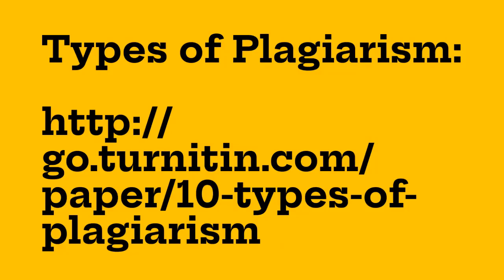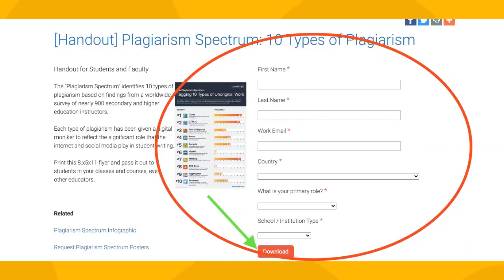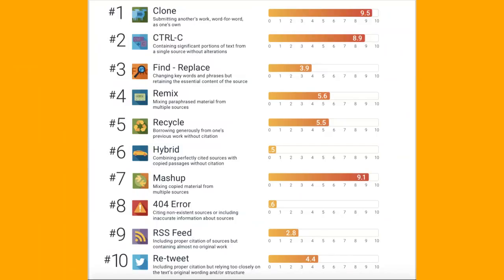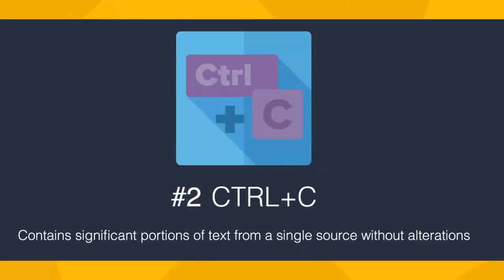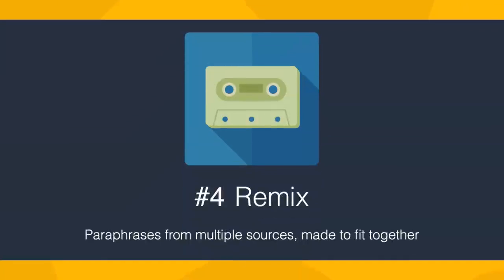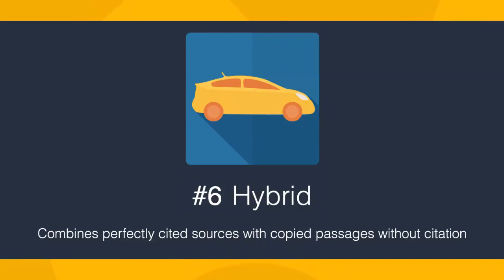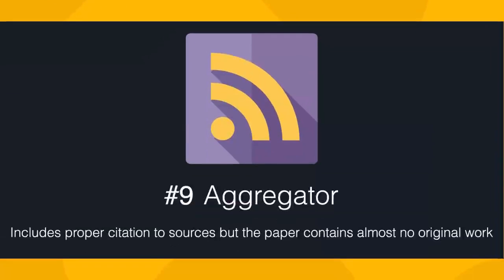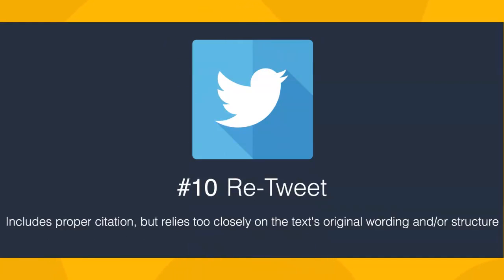The Ethics of Plagiarism (Part III)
The following video references the Turnitin website in identifying up to ten different types of plagiarism.